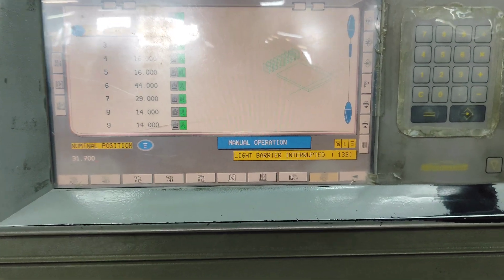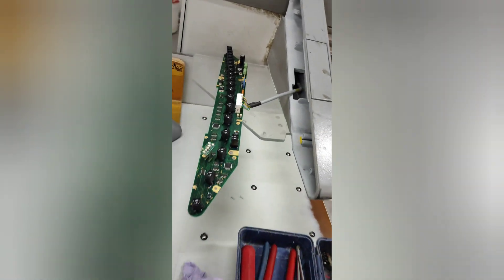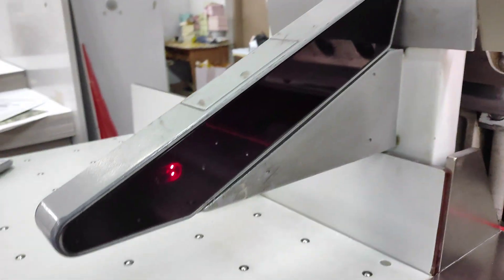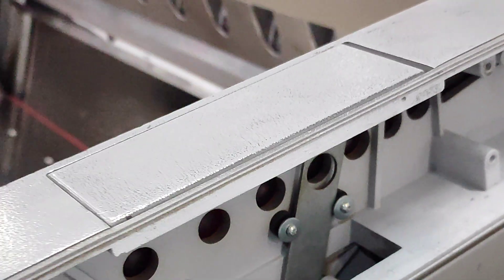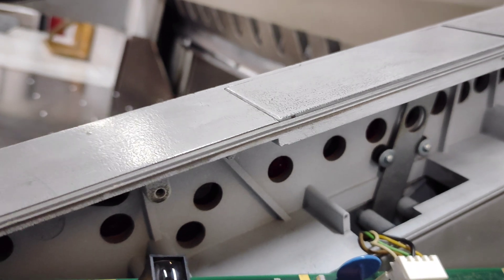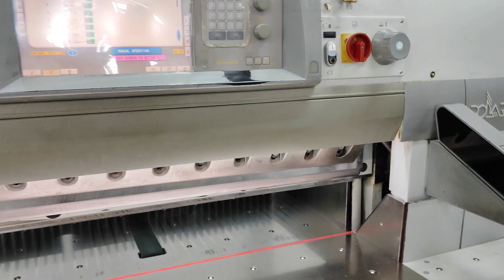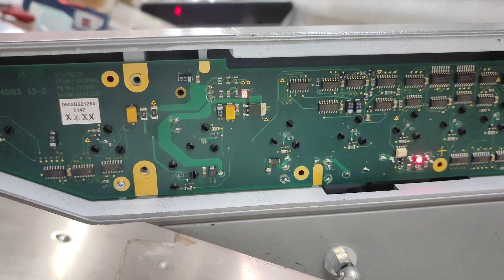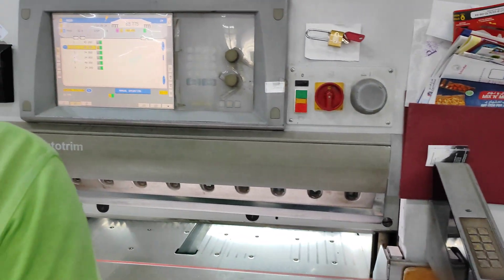The polar cutting machine lights barrier interrupted 133 error How can we solve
how to clear error from the polar cutting machine 115 xt in our case we have error for lights barrier interrupted 133 is an error first of all we need cleaned the barrier from out side the and check if it is improving then ok otherwise wise we need oper the ls card and check as ll the voltage is available 12 volts and check both led at the back of control board both are healthy mean we can solve errors by just simply cleaning but if both not healthy mean we need replacement lights barrier interrupted cards or input out card